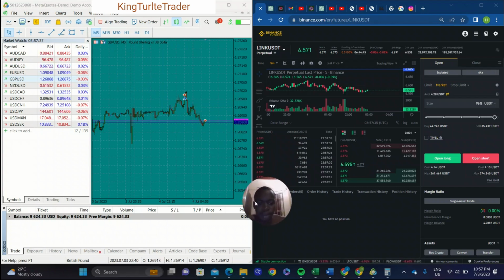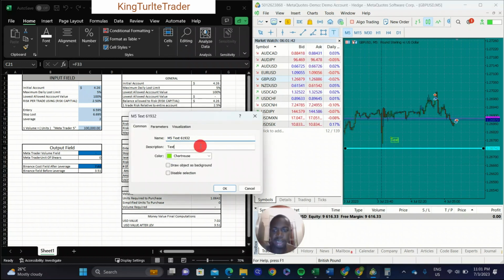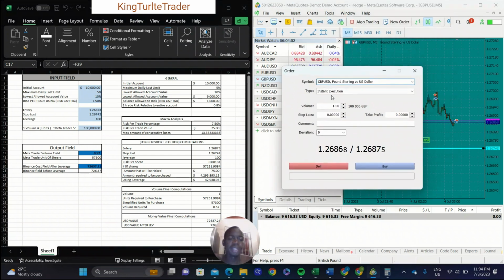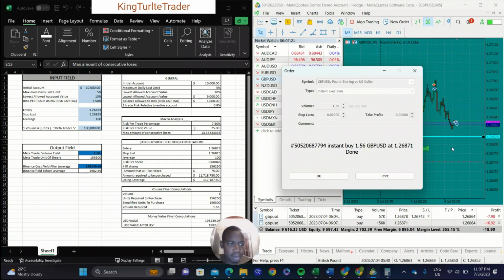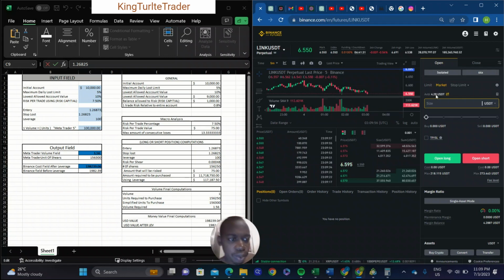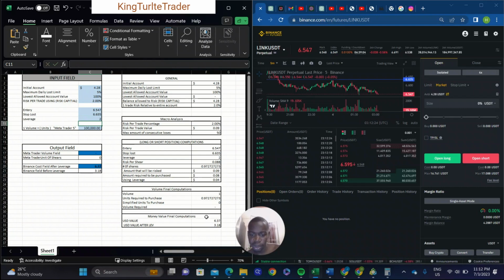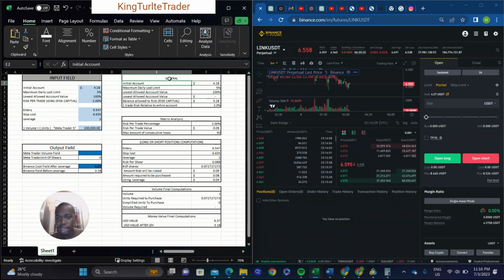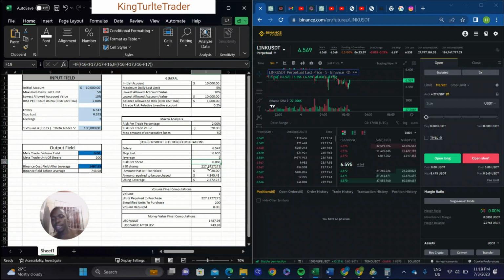A Simple Professional Risk Management Trading Tool (Position Sizing)